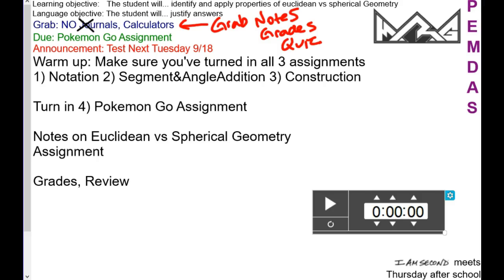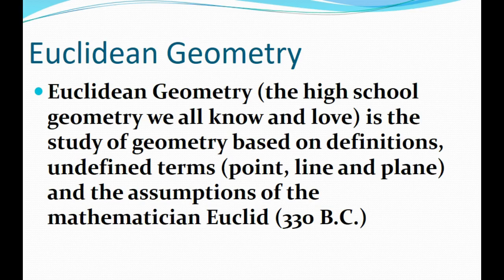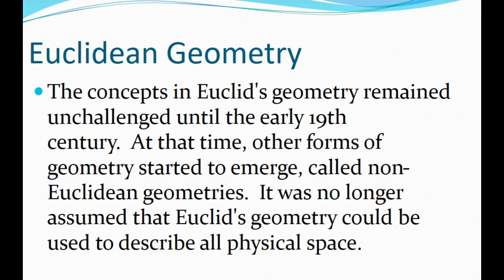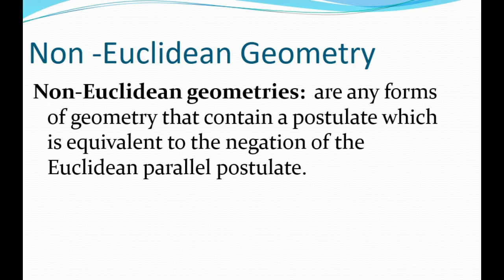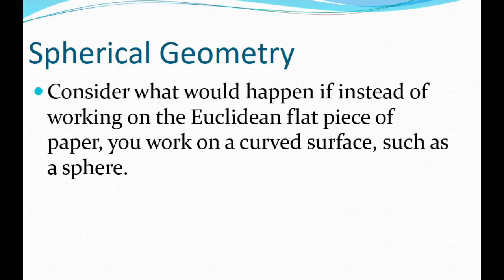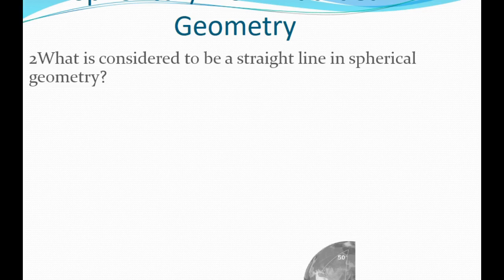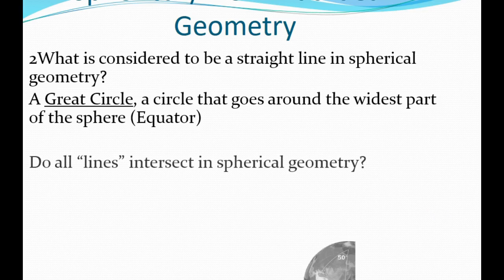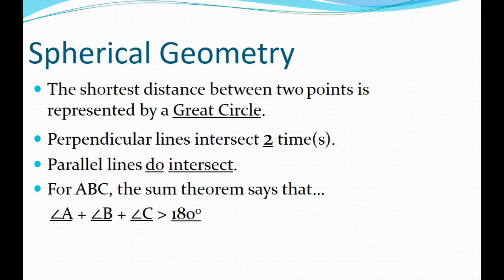9/14/18 Notes Euclidean Spherical Geometry